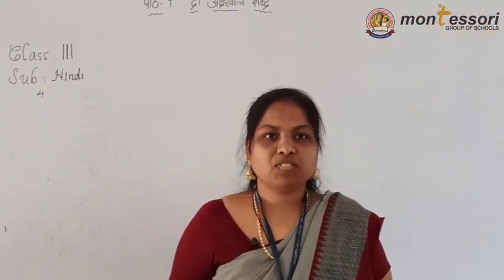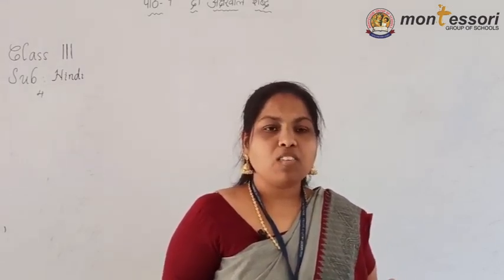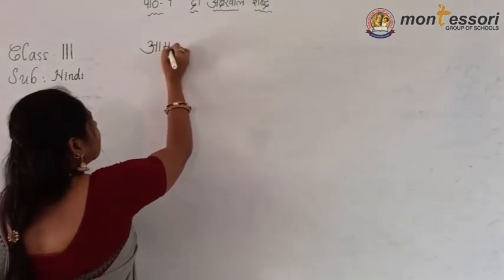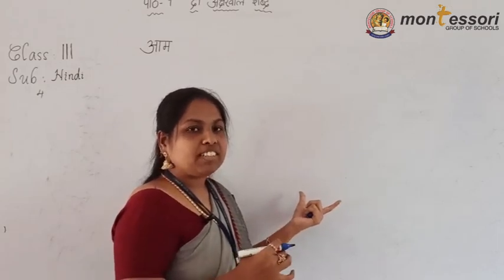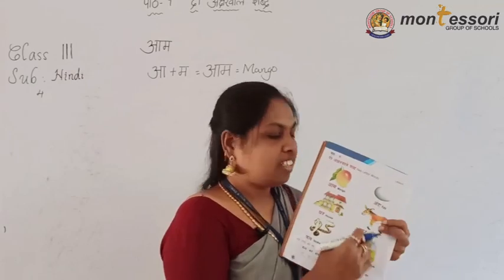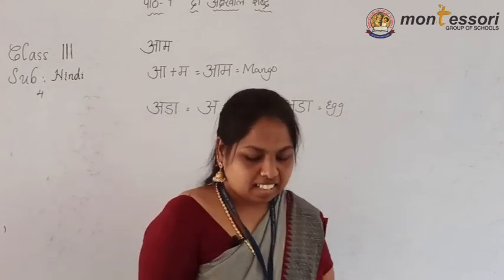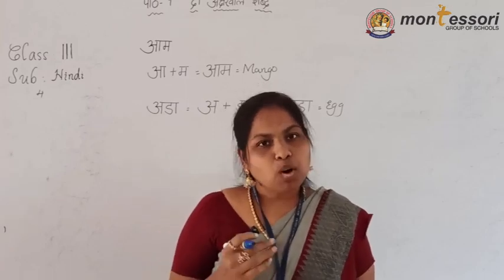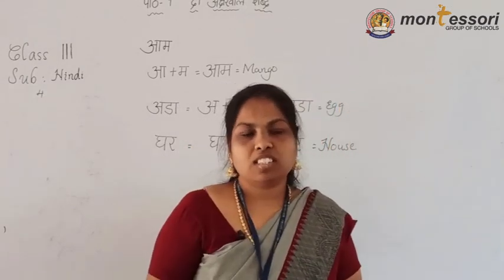III Class Hindi 04 (13 08 2020)